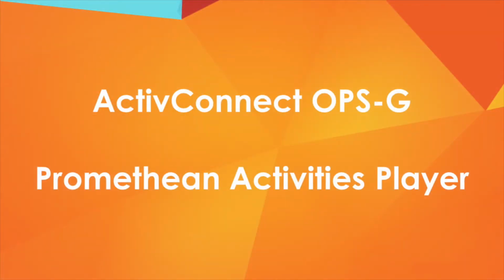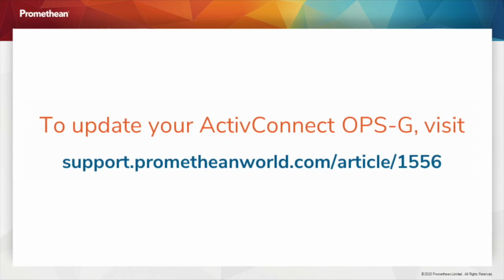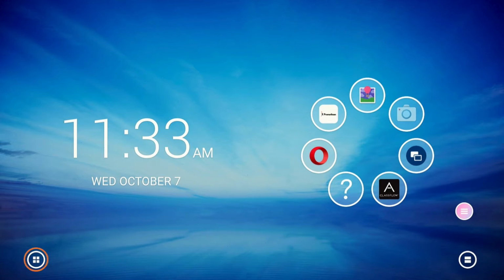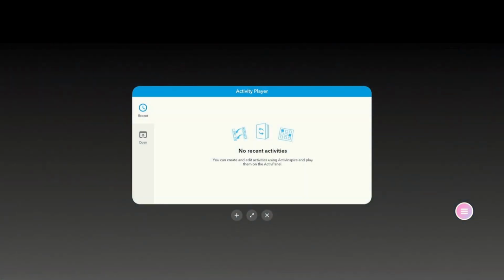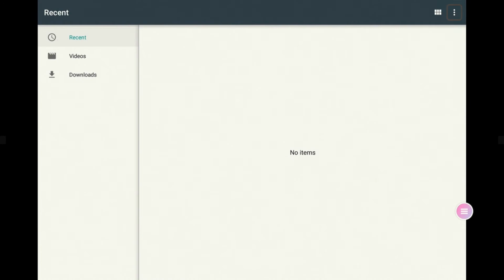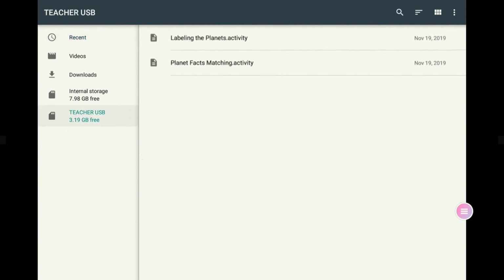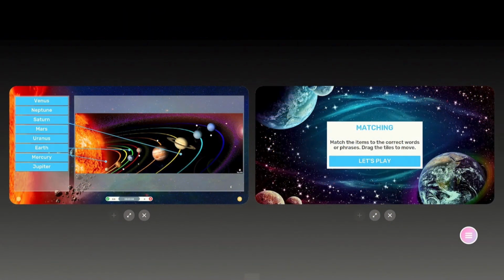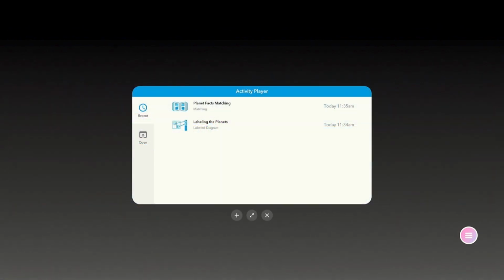ActivConnect OPS-G: Activity Player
Learn to use the Activity Player on an ActivConnect OPS-G.